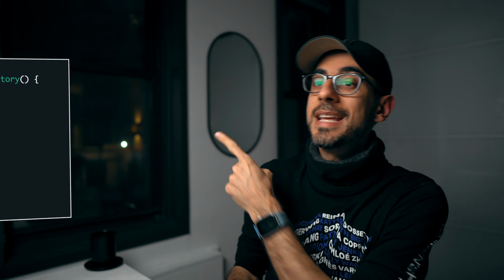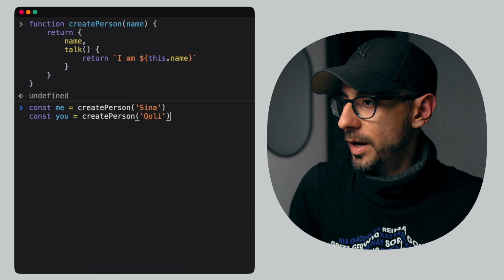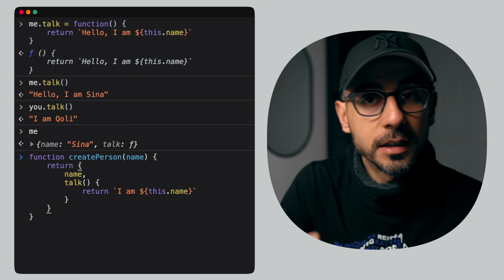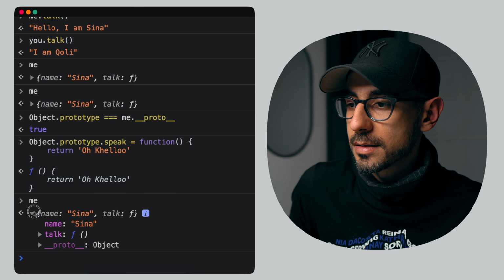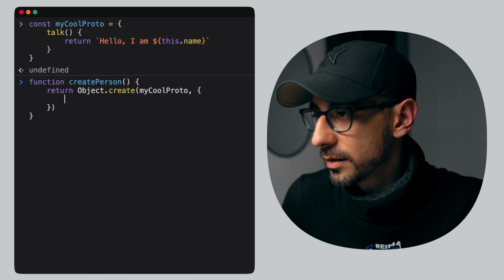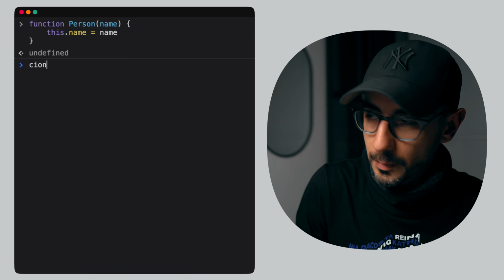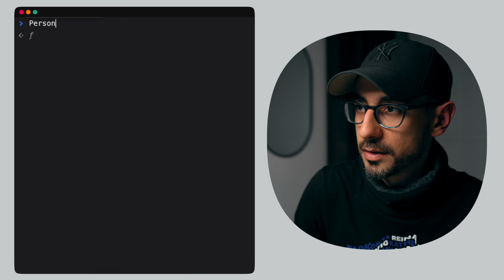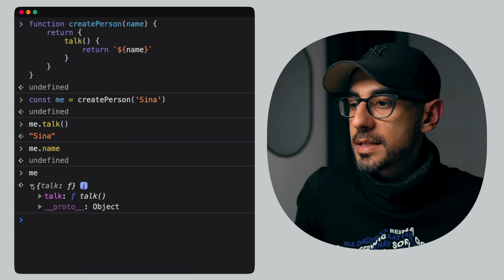Factory Function vs. Constructor vs. Class - JavaScript Tutorial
What is the difference between a Factory Function and a Constructor in JavaScript?

Factory vs. Constructor from the series "10 Things JS Developers Should Know"

This is episode 5 in a 10 part series I’m calling 10 things javascript developers should know but probably don’t. In this series, we’re going to cover some of the most fundamental and important parts of JavaScript that most of us don’t actually know, and barely touch. Today, for episode 5, we’re talking about the differences between Factory Functions and Constructor Functions, when should we use one or the other? Episode 5: Factory vs. Constructor. Let’s go!

0:00:00 Intro
0:01:00 Recap: What is a Factory and what is a Constructor?
0:02:02 Differences: Factory Function
0:14:08 Differences: Constructor Function
0:18:04 Why you should use Factories
0:20:30 Classes
0:22:22 Conclusion